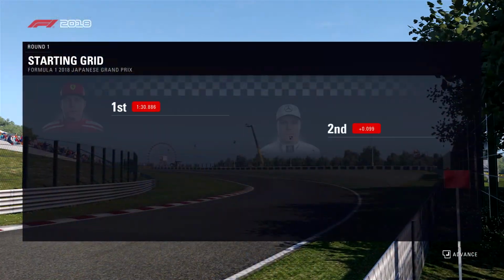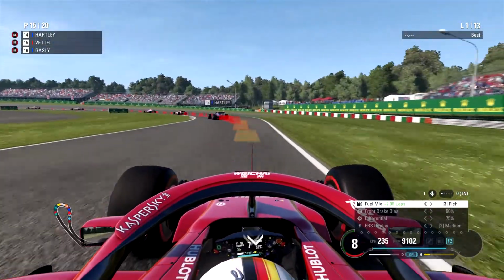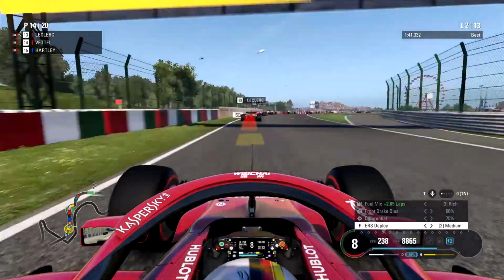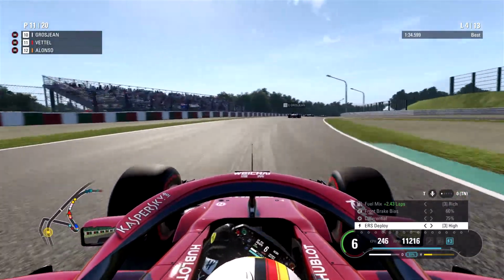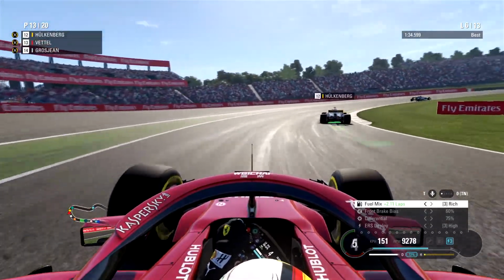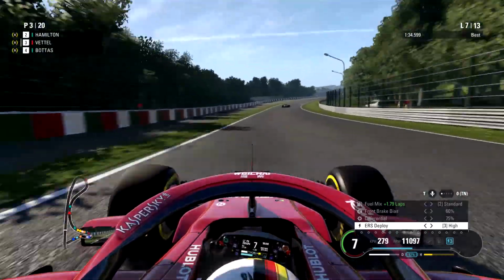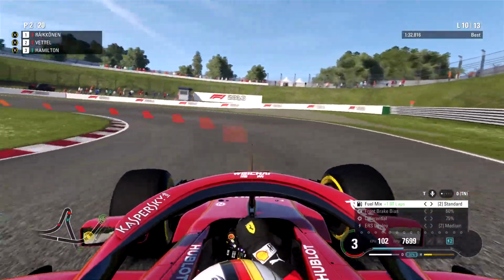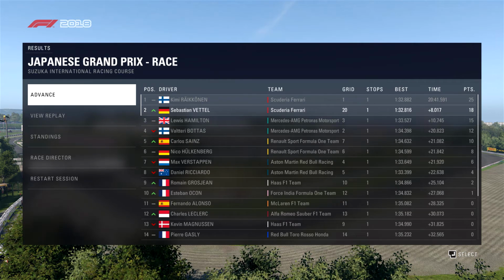F1 2018 Last to IDK Challenge #1 - Sebastian Vettel in Suzuka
Last to IDK Challenge as Sebastien Vettel in the Ferrari SF71H around the Suzuka International Circuit (Japanese GP) on F1 2018 Game